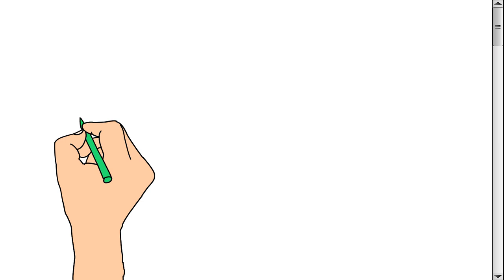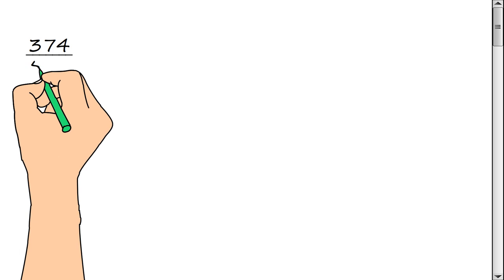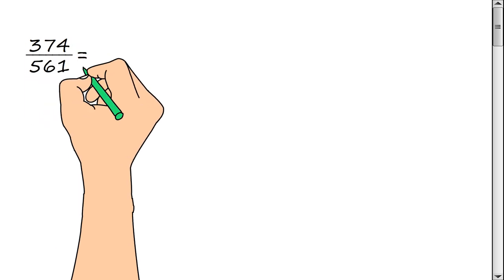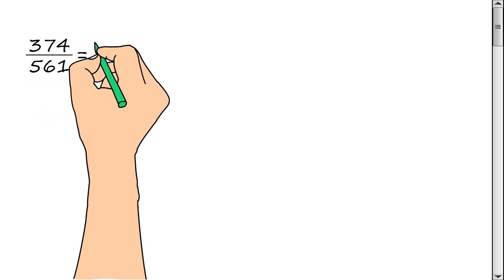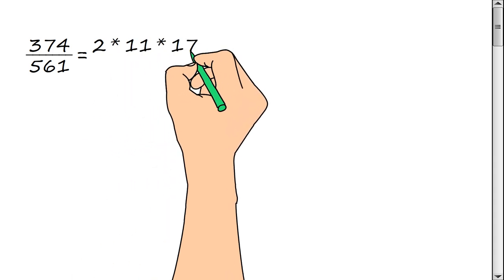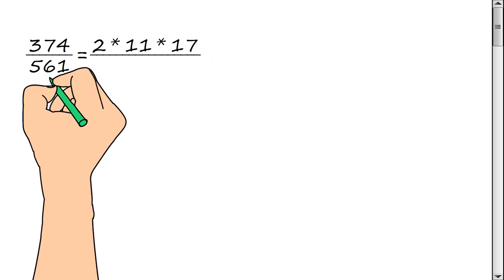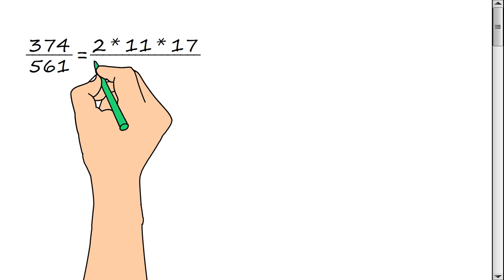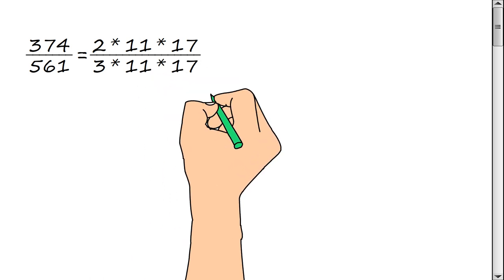Reducing fractions. Example 08.